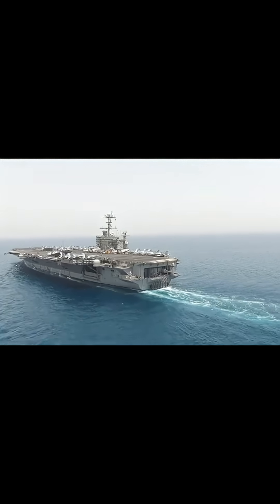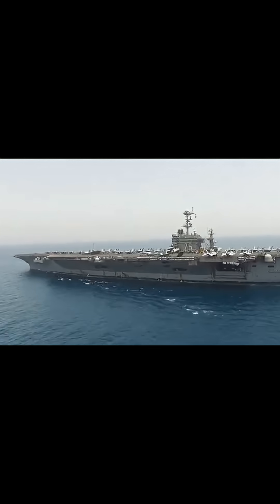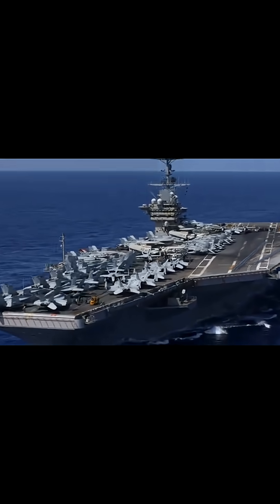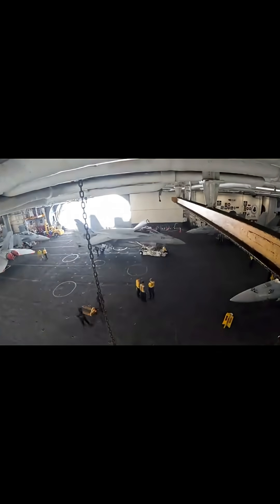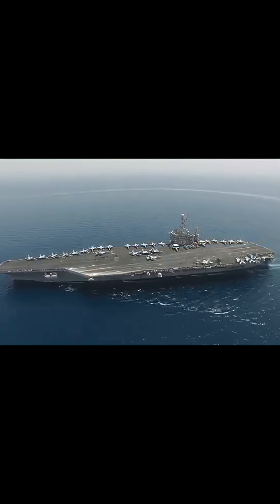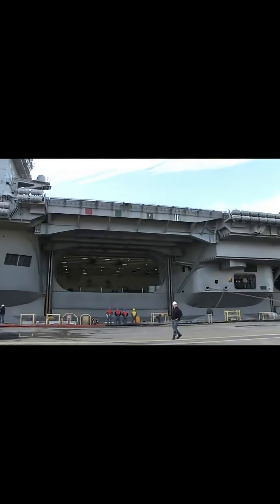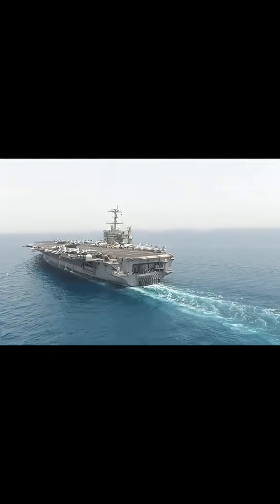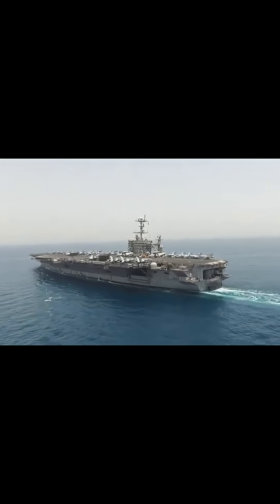USS Harry S. Truman (CVN-75): Floating Fortress of Freedom.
Step aboard the USS Harry S. Truman (CVN-75), one of America’s most powerful nuclear-powered aircraft carriers. Named after the 33rd President of the United States, this Nimitz-class supercarrier serves as a floating city and combat-ready airbase, housing over 5,000 personnel and dozens of cutting-edge aircraft. Discover its unmatched capabilities, from advanced radar systems to its ability to project air power anywhere on the globe. A true symbol of naval dominance!